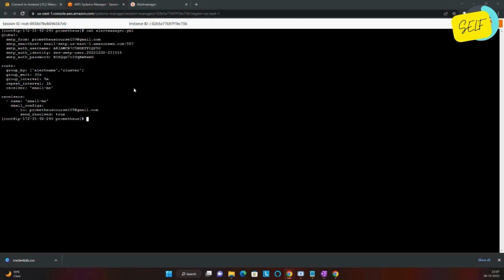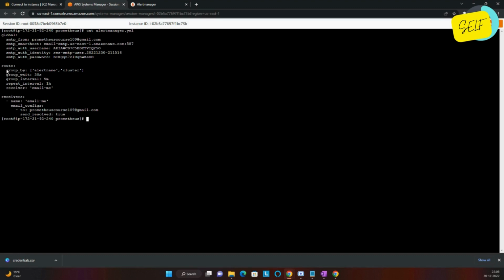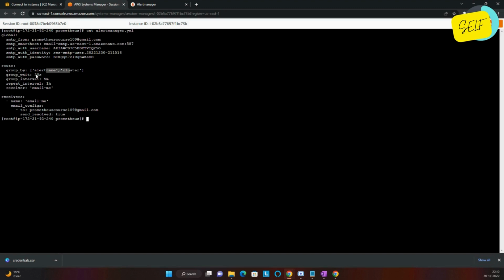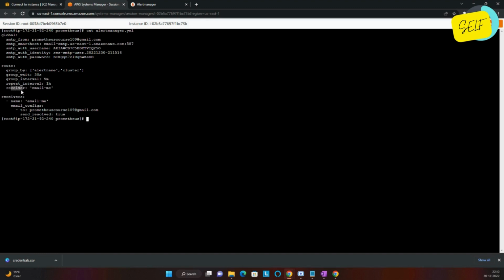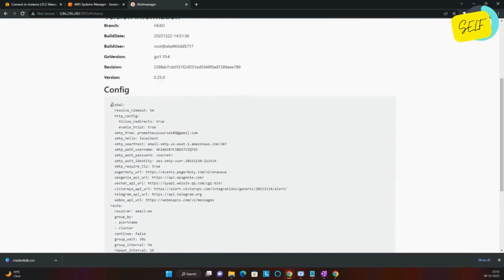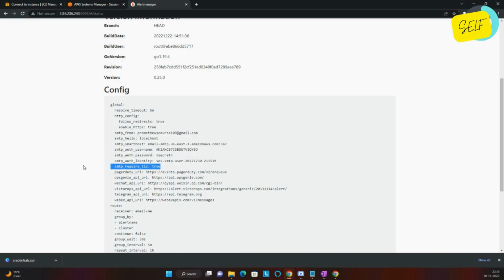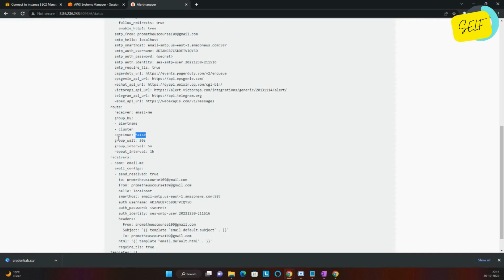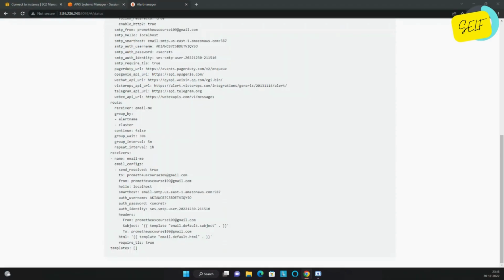Alertmanager Configuration file